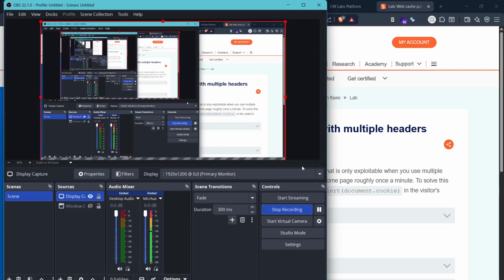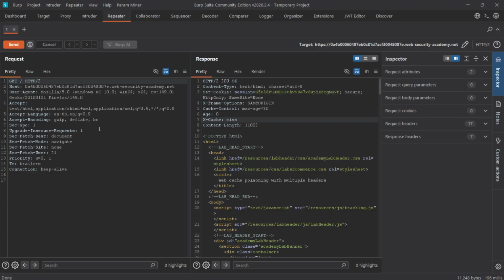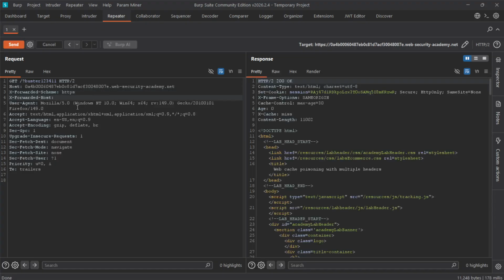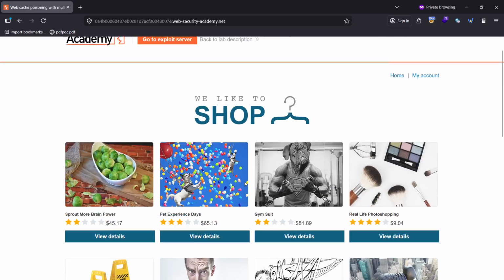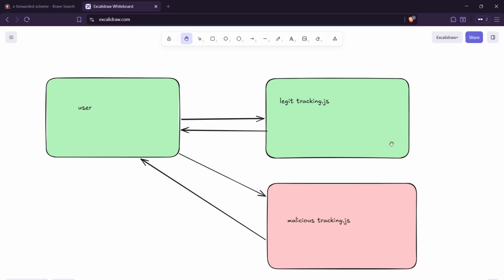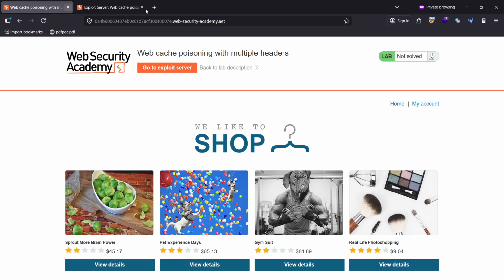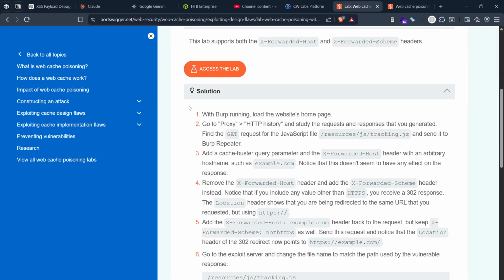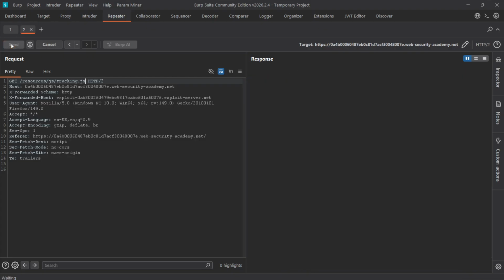Web Cache Poisoning using Multiple Headers | PortSwigger Lab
This lab from PortSwigger’s Web Security Academy demonstrates a Web Cache Poisoning vulnerability that can only be exploited by combining multiple HTTP headers. In this video, we analyze how different headers interact with the caching mechanism, how unkeyed inputs are processed together, and how an attacker can chain them to poison the cache.

We walk through crafting a malicious request using multiple headers and successfully delivering a payload that executes alert(document.cookie) in the victim’s browser.